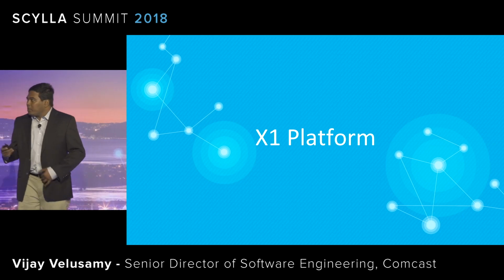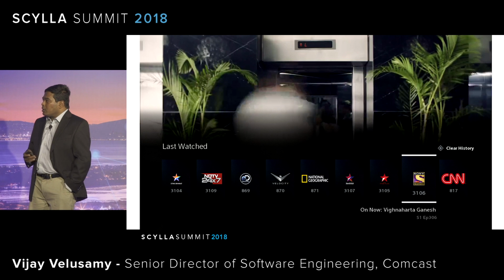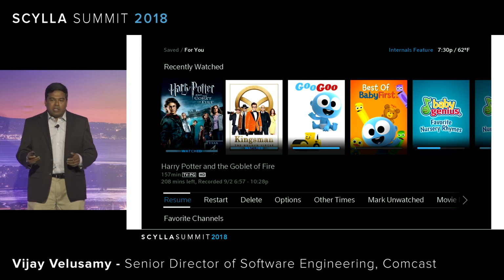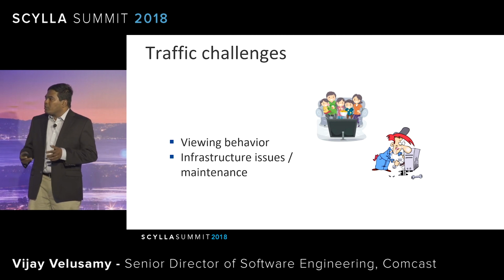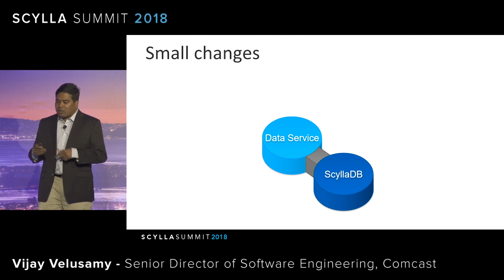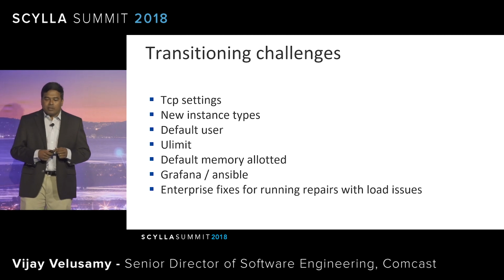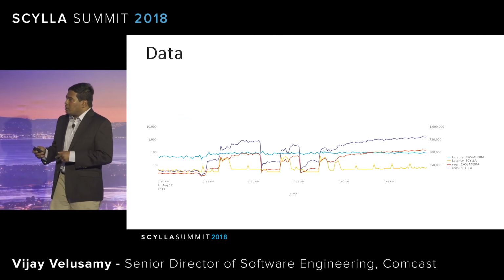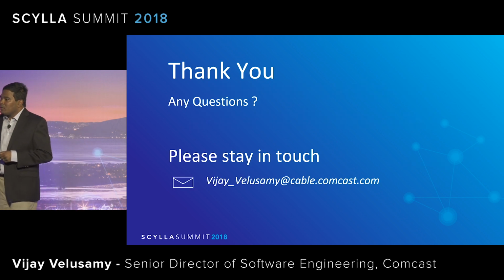Comcast: Grow small, Get big — Experiences with ScyllaDB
X1 is a first-of-its-kind multiscreen, cloud-based entertainment platform that addresses the current and future challenges of the pay TV industry. The platform has unique technology challenges with respect to serving the entertainment experience of over 14 million subscribers. This presentation will discuss some of the challenges along with the motivations and experiences related to ScyllaDB.